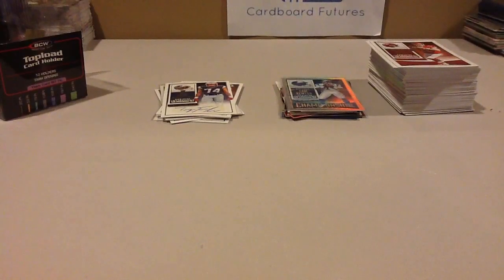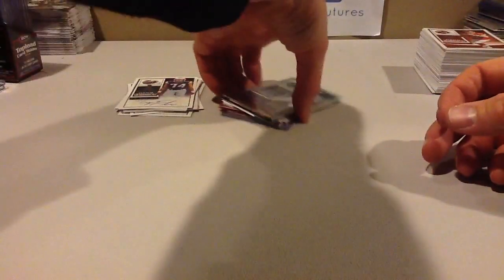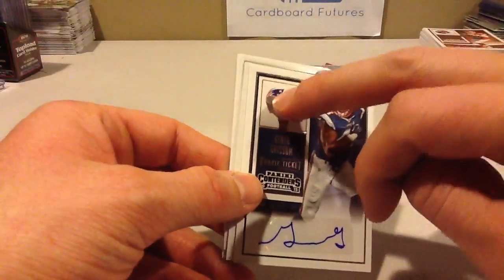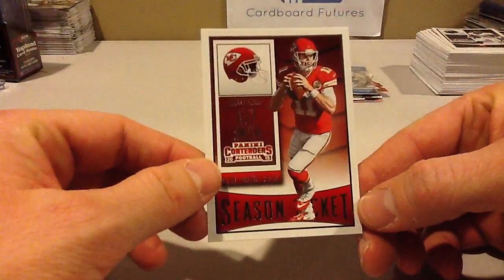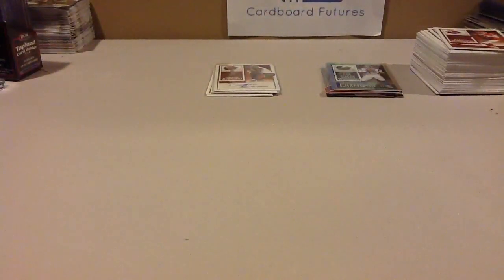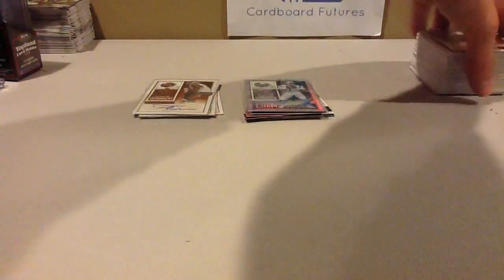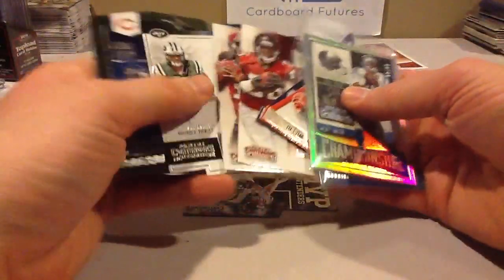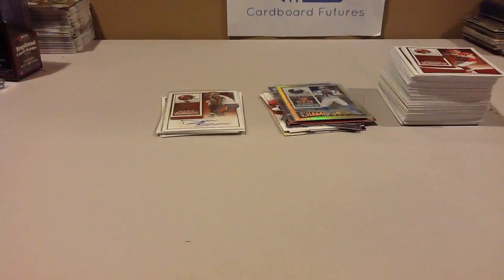2015 Panini Contenders Football Product Review